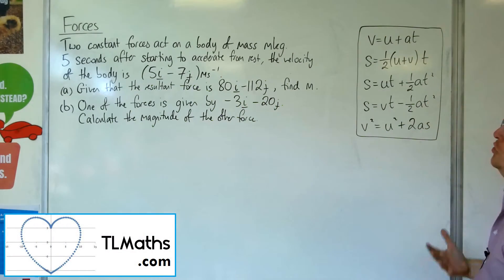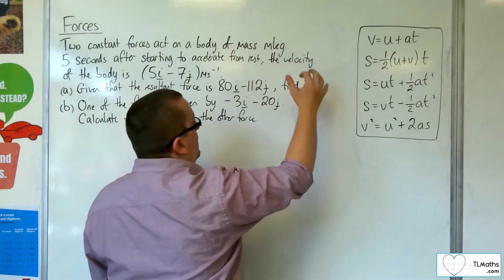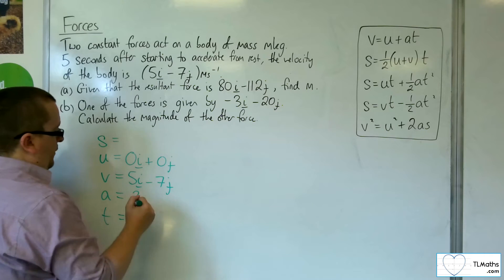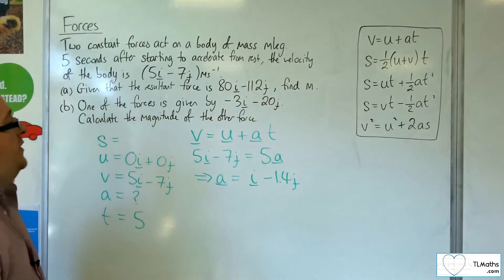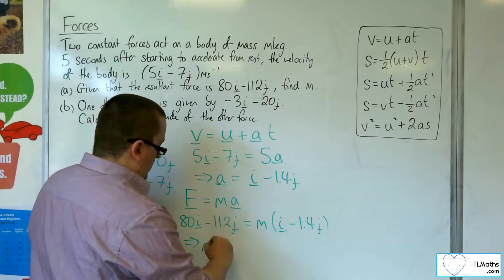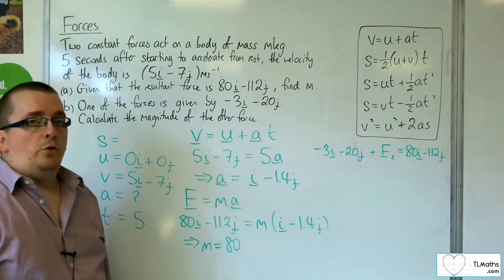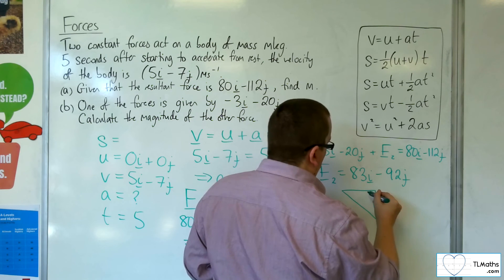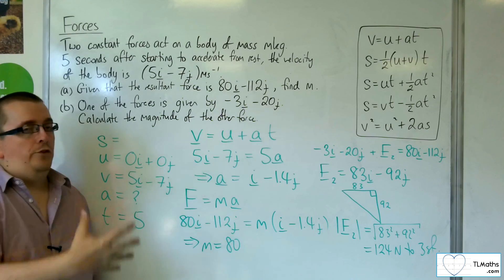A-Level Maths: R2-06 Forces: With SUVAT Example 3 Vectors